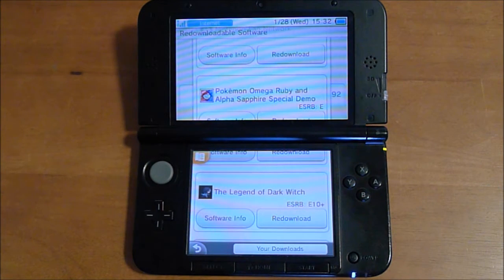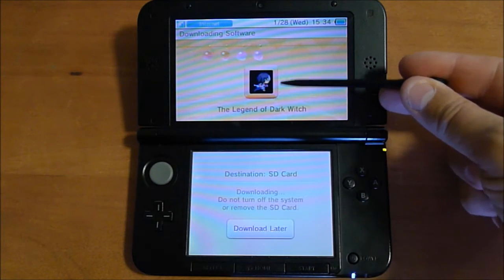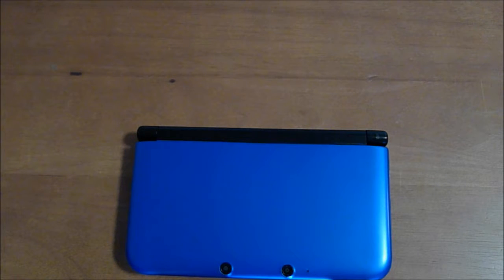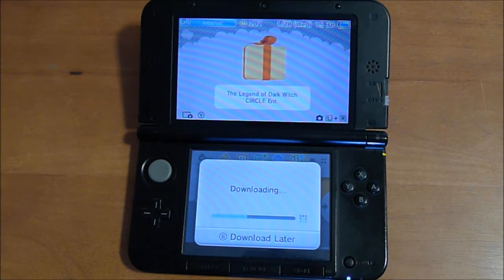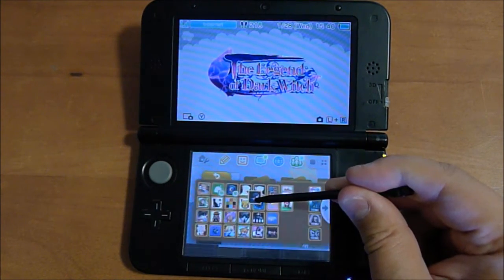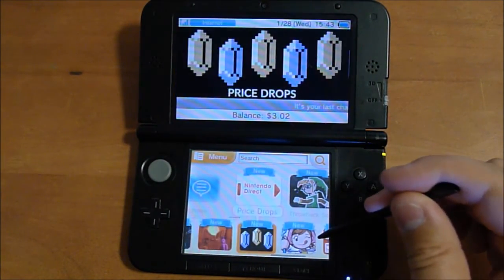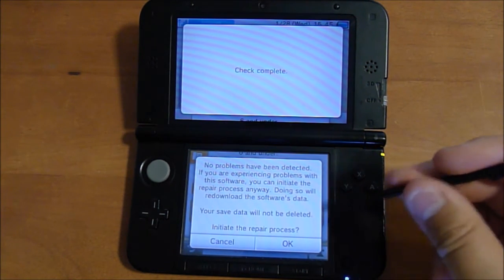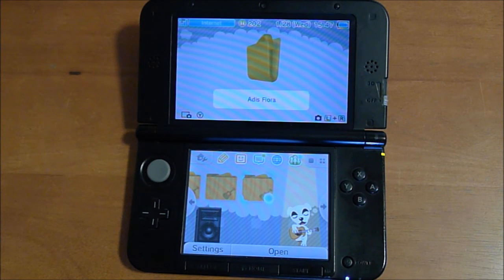How to REPAIR a Nintendo eShop download on the Nintendo 3DS!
In This Episode: A quick look at the Nintendo 3DS eShop Repair/Download options!